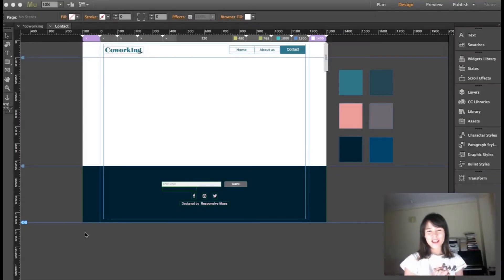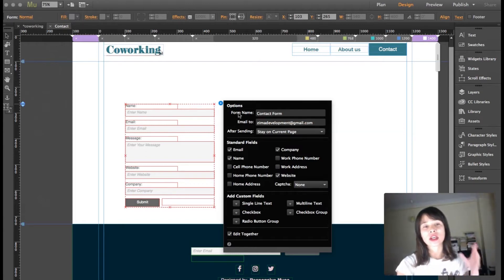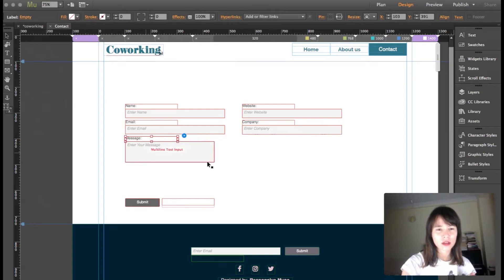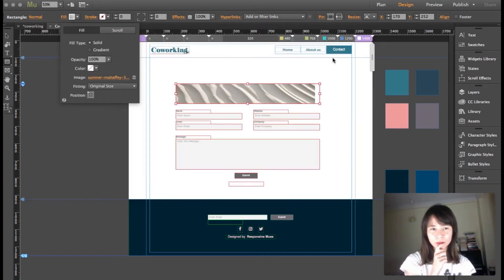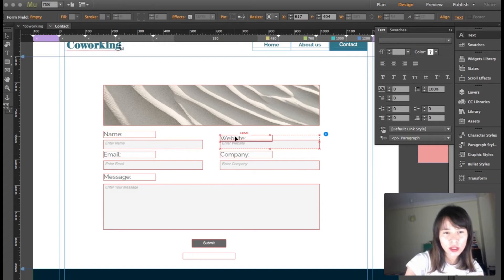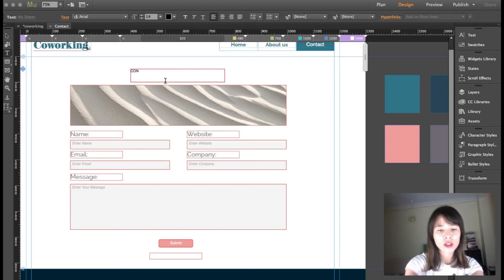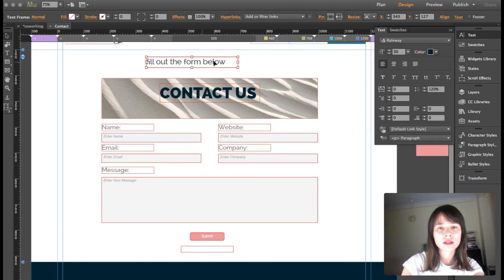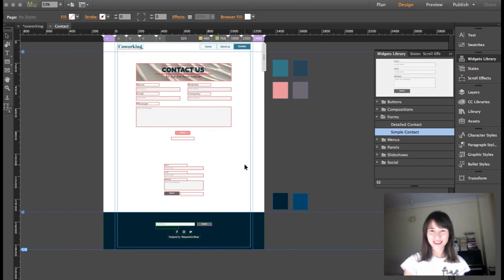Adobe Muse Course | How to create a Contact Form [Chapter 6]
Add a Contact Form to your Adobe Muse website. You can find a simple and detailed contact form widget in Adobe Muse Widget Library. Learn how to style the widget changing the size of the fields, the font family and the color.

Have you missed any chapter?